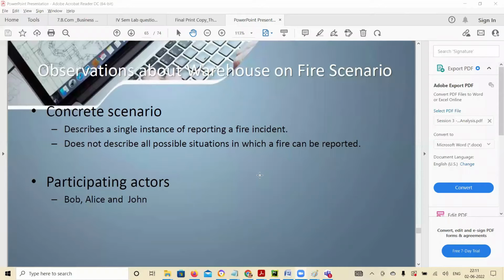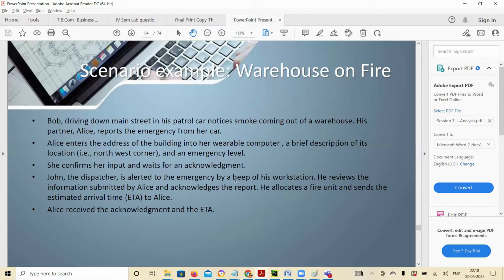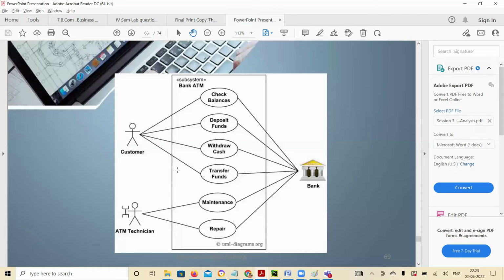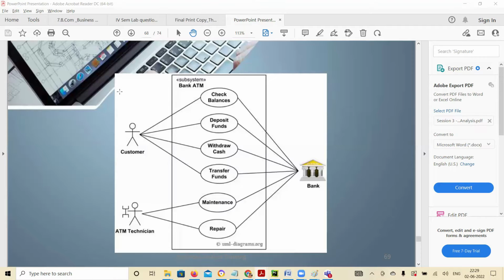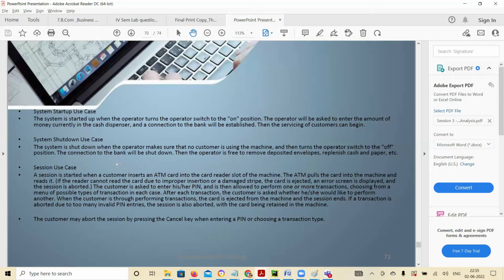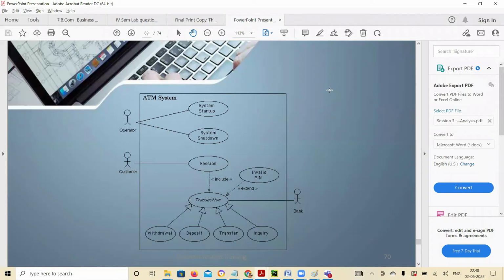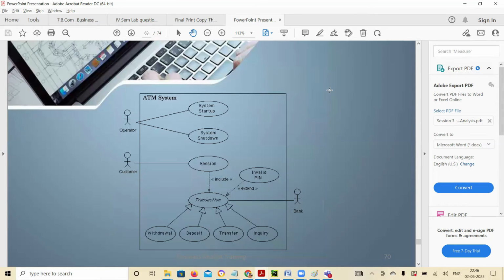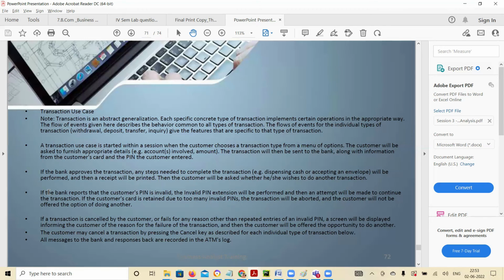BA June 2 2022 Use Case 1